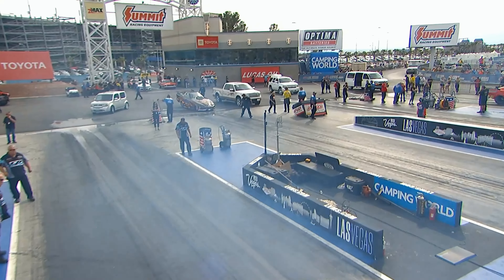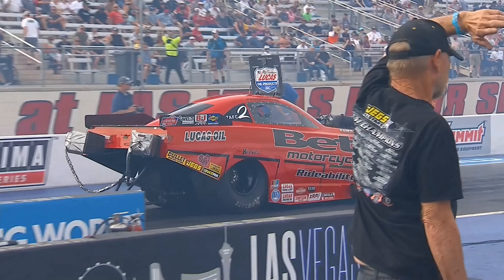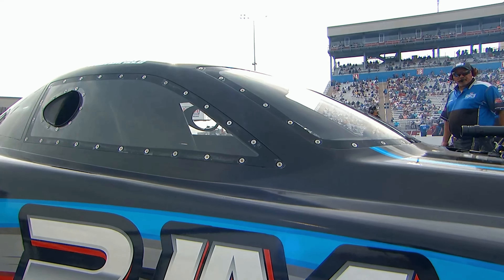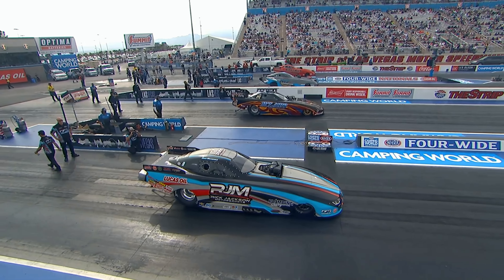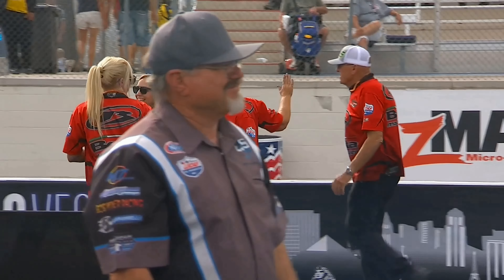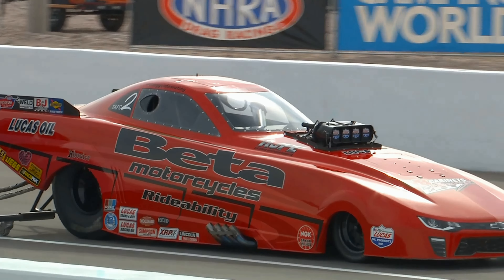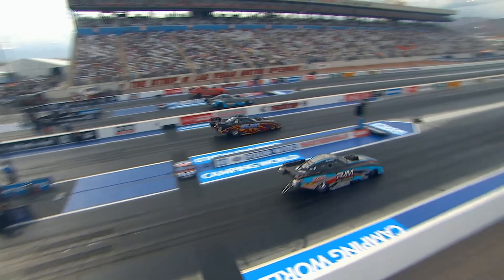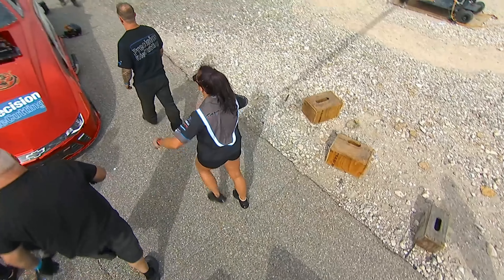Doug Gordon, Shane Westerfield, Jake Guadagnolo, Charles McLaws,Top Alcohol Funny Car Semi Final Eli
Doug Gordon, Shane Westerfield, Jake Guadagnolo, Charles McLaws,Top Alcohol Funny Car Semi Final Eliminations, Four-Wide Nationals, The Strip at Las Vegas Motor Speedway Las Vegas, NV, Apr 03, 2022